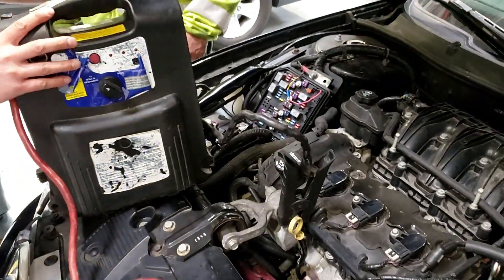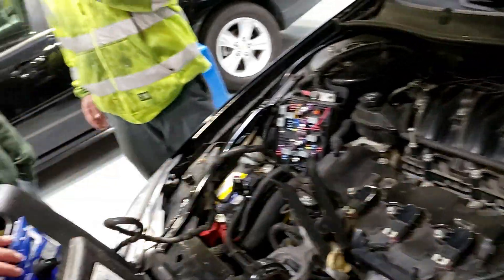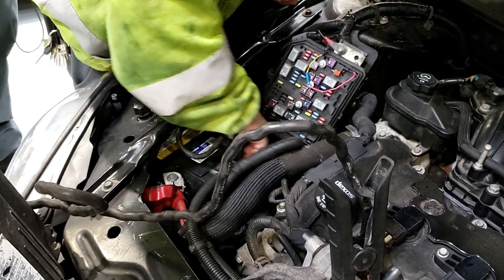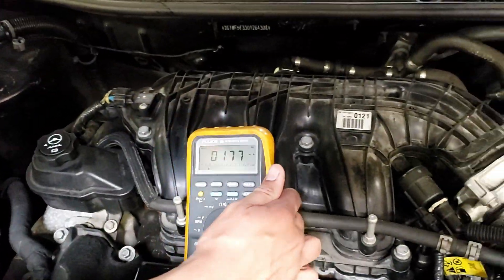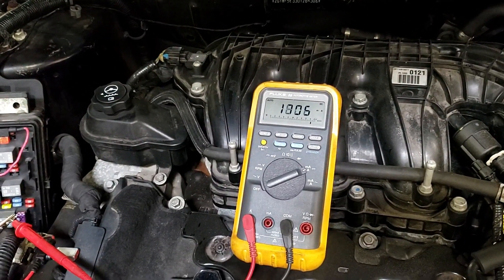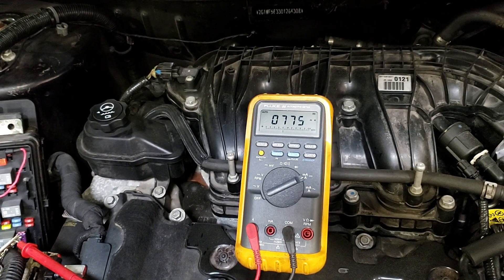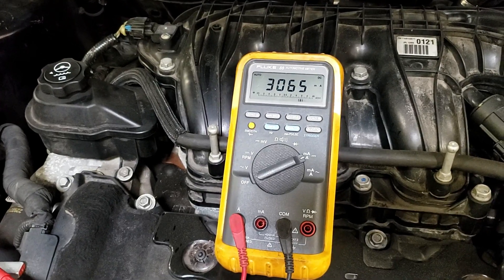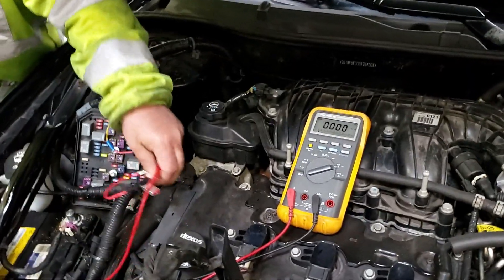Using A Battery Pack To Keep Vehicle Systems Alive For A Battery Drain Test